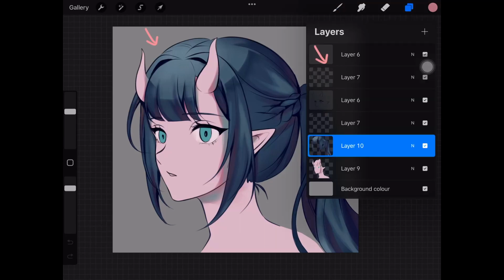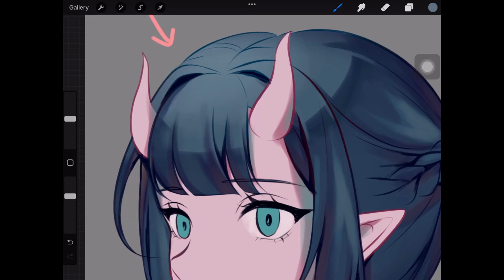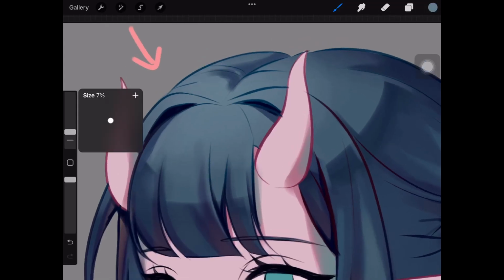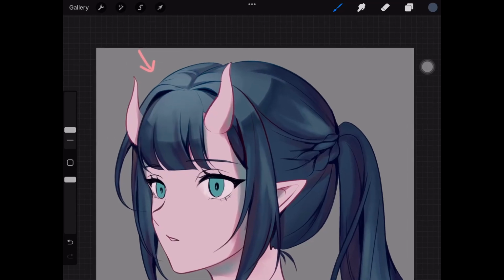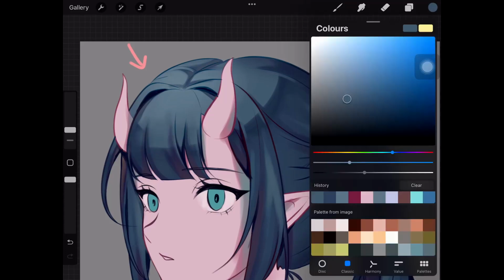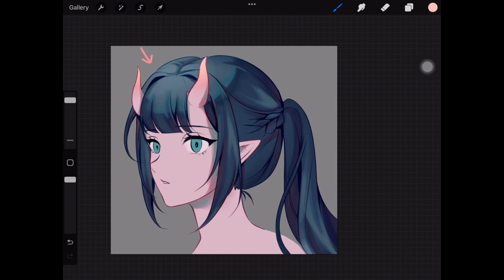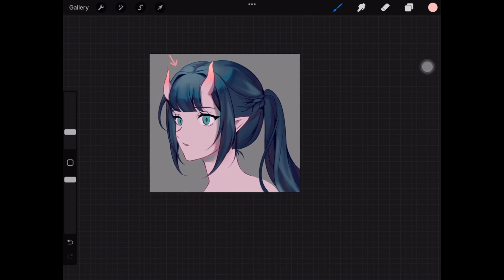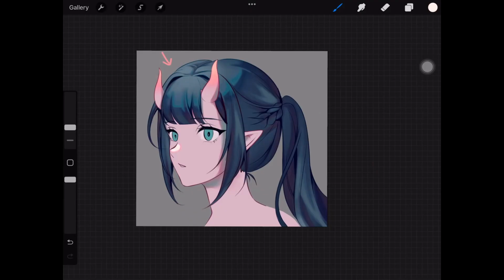18 Selecting Colors for Lighting: Illuminating Your Art with Brilliance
Embark on a journey of artistic illumination as we explore the craft of selecting colors for lighting that bring vibrancy and depth to your creations. In this guide, we delve into the techniques that allow you to harness the power of colors to create striking and realistic lighting effects.

Discover how to infuse your subjects with warm and cool hues to simulate natural and artificial light sources. We'll explore techniques for achieving luminosity, highlights, and the play of light on surfaces. Join us as we uncover the wisdom of selecting colors for lighting, empowering you to breathe life into your artwork with captivating radiance.

Selecting Lighting Colors, Artistic Illumination, Lighting Effects, Natural Light, Artificial Light, Color Play, Luminosity Techniques, Highlight Creation, Artistic Expression, Art Techniques, Radiance in Art, Art Mastery, Artistic Insights.